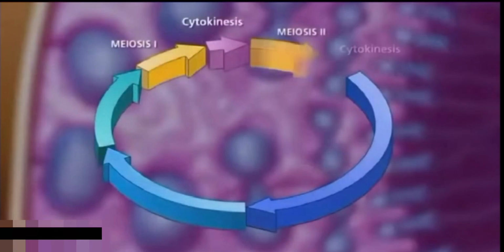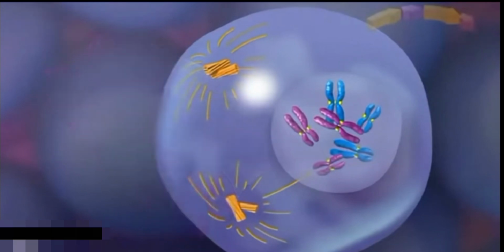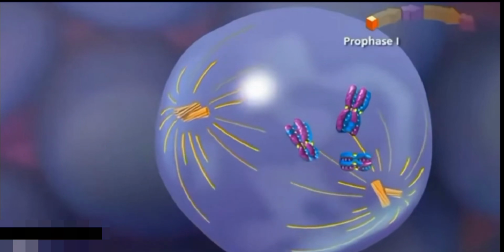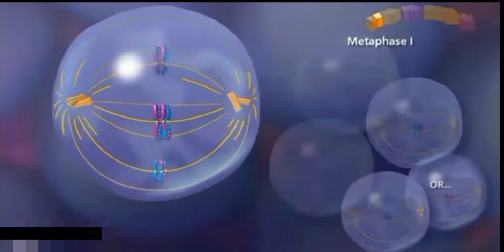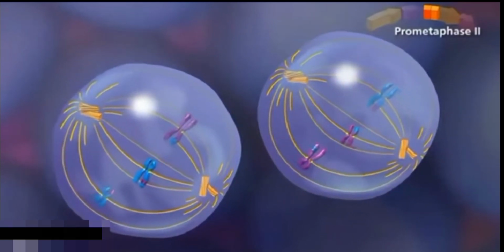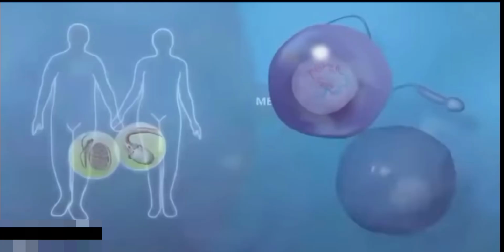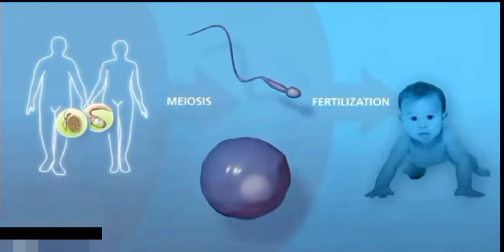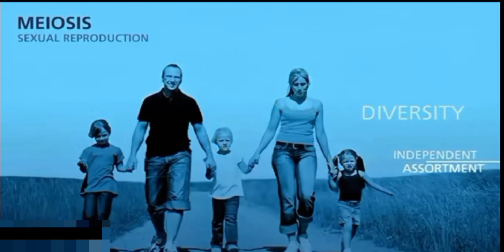cell division neet neet cellbiology#aiims#mbbs doctor#cell theory medical study